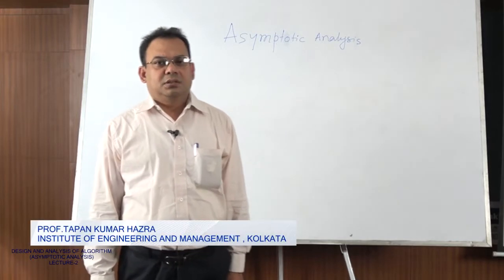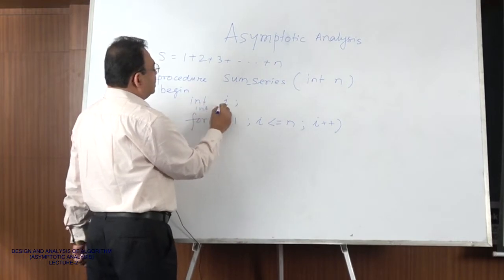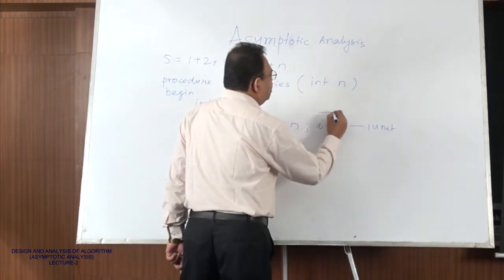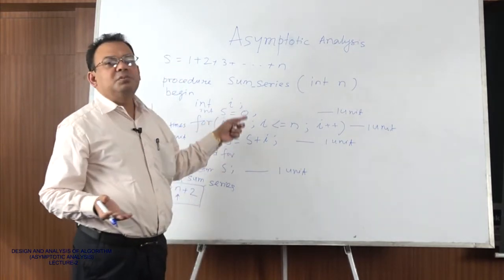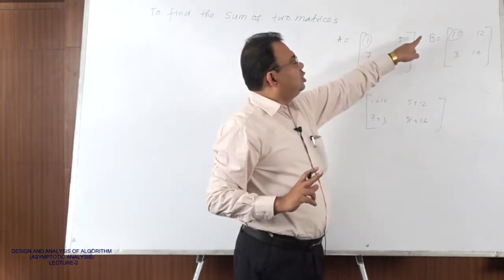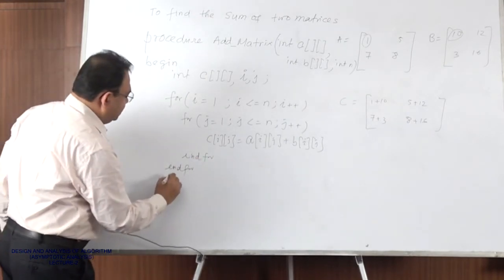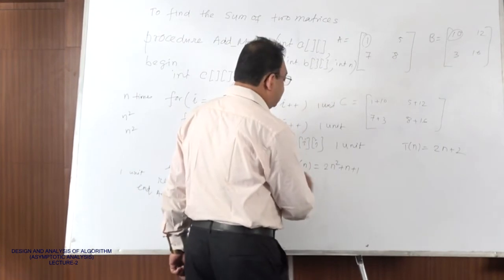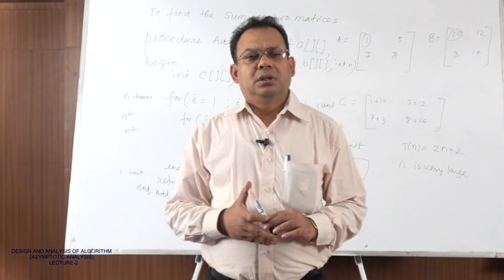Design and Analysis of Algorithm | Lecture 2 | Prof. Tapan Kumar Hazra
Design and Analysis of Algorithm, Introduction to Algorithm, Video Lectures on Algorithm, Asymptotic Notations, GATE Problem Discussions